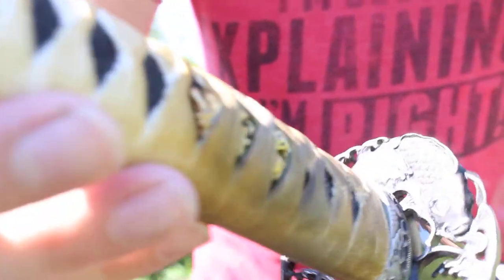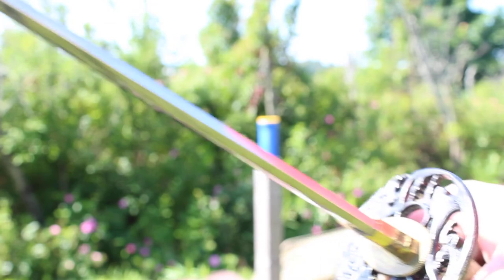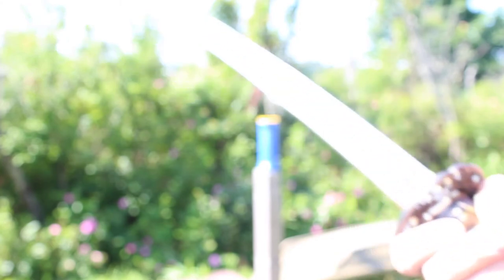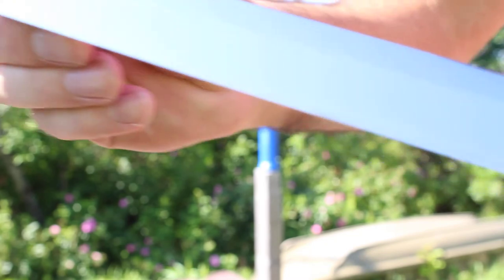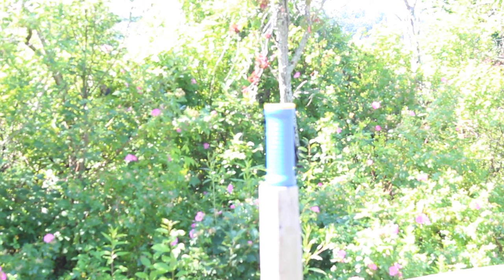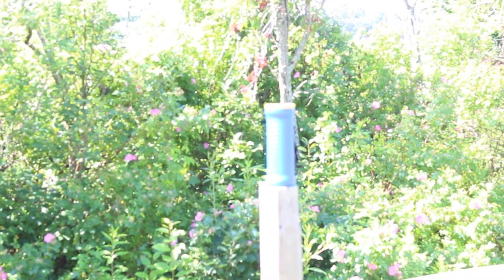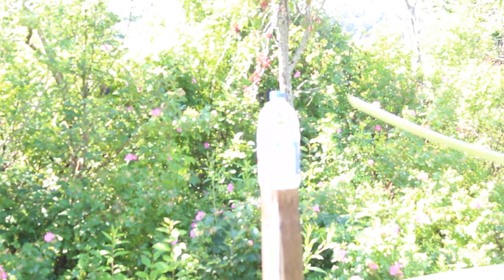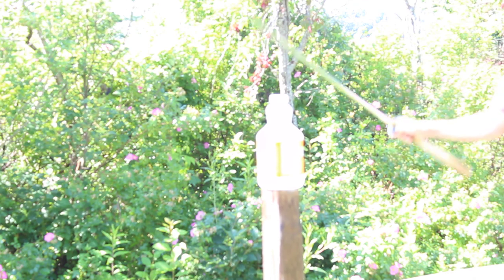full review and cutting practice with hanwei koi katana.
this is for aso aso hope you enjoy the vid. feel free to ask any questions about the koi and thanks for the suggestion it was out of fun p.s the camera cut out the last two sunny dee bottles and my closing thoughts but the majority of the session survived.